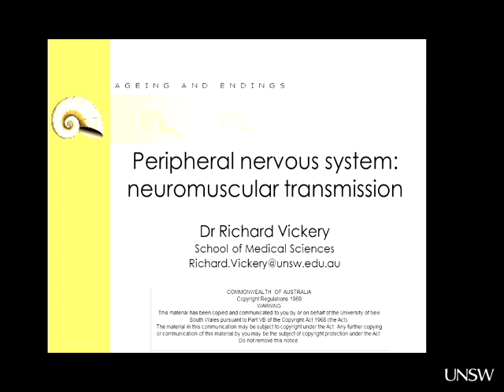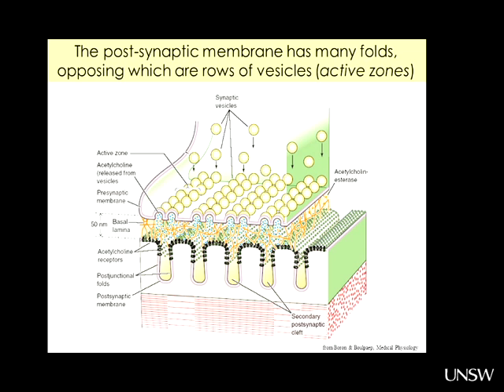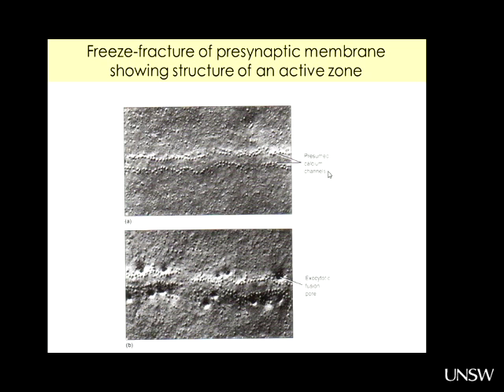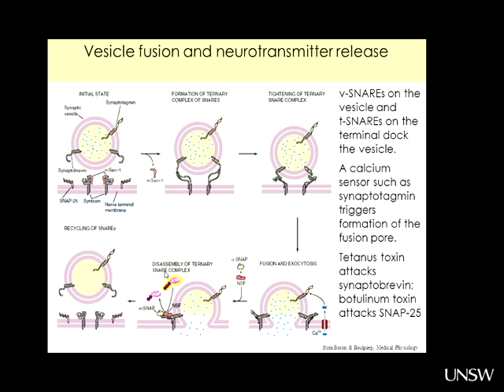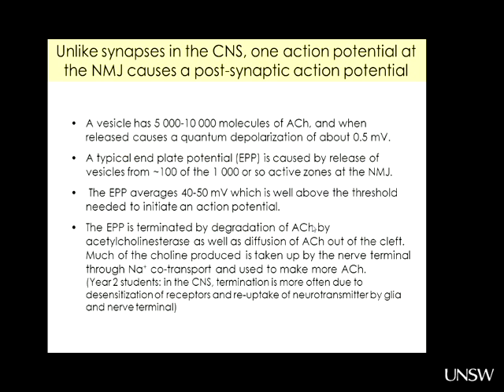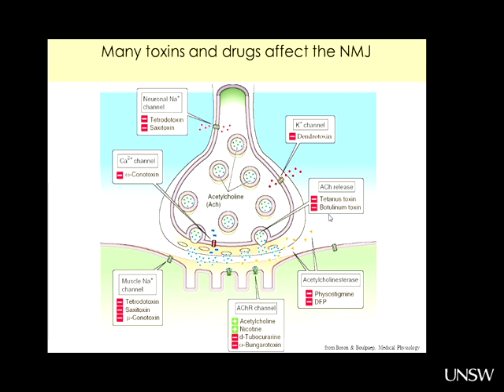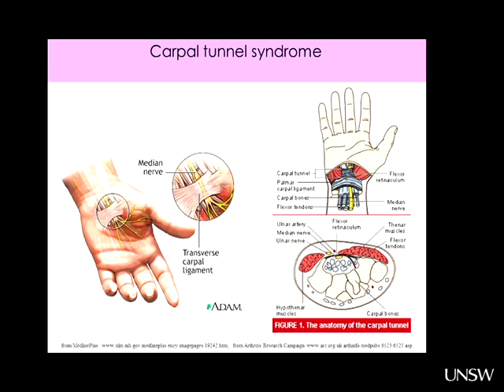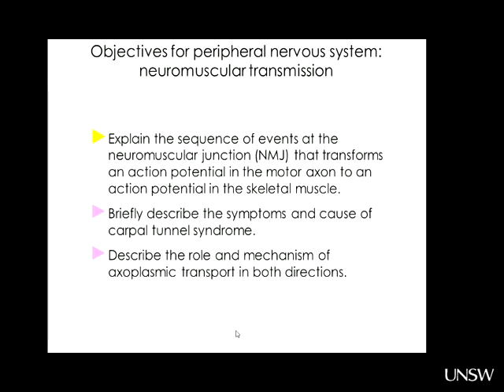Cell biology - neuromuscular transmission